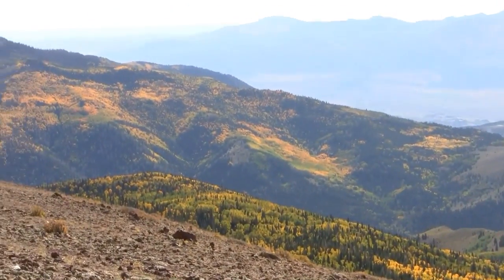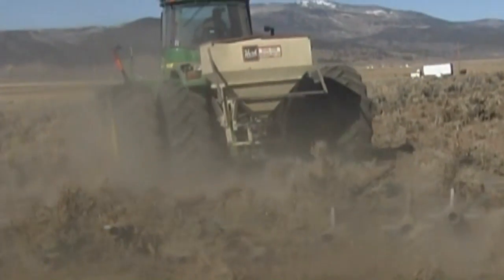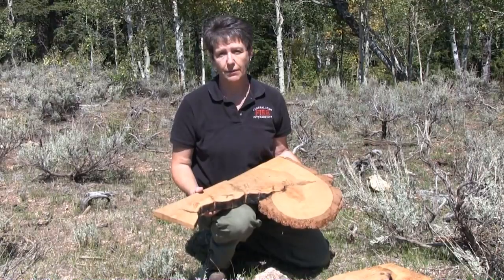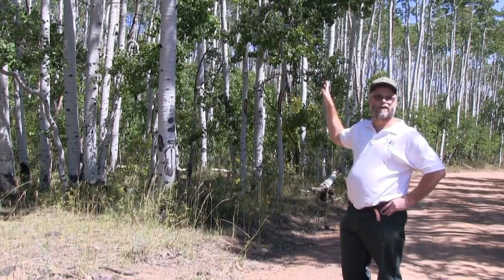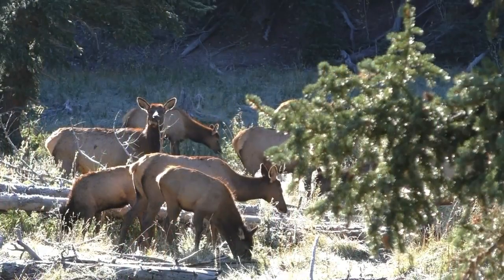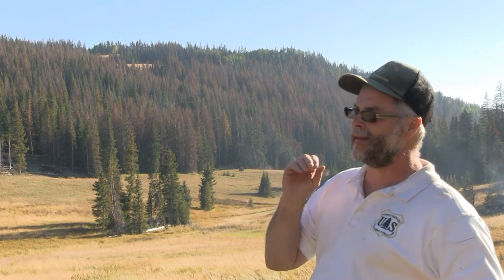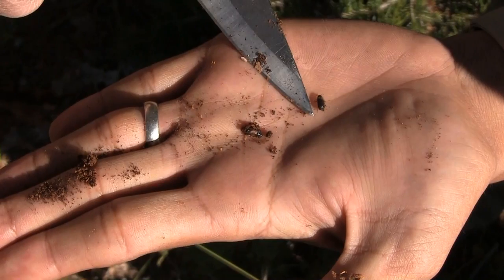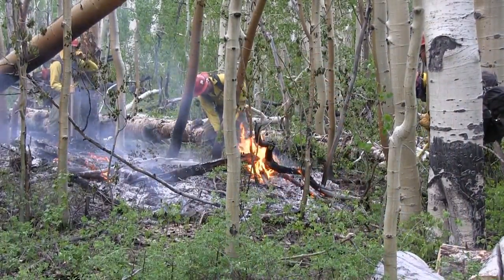US Forest Service - Monroe Mountain A Pathway to Restoration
A film describing different areas and plans on the Monroe Mountain with the US Forest Service.